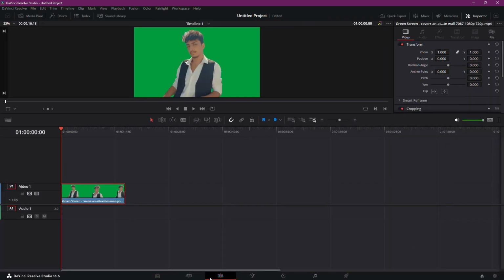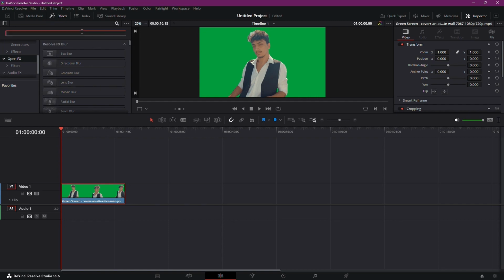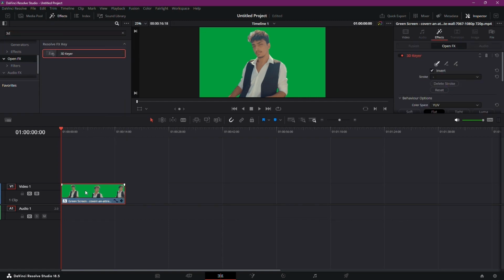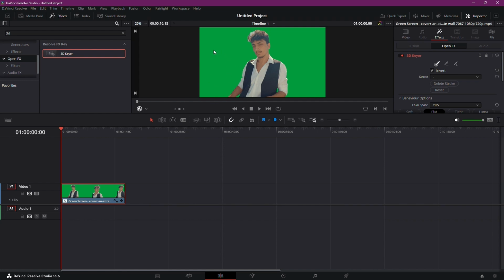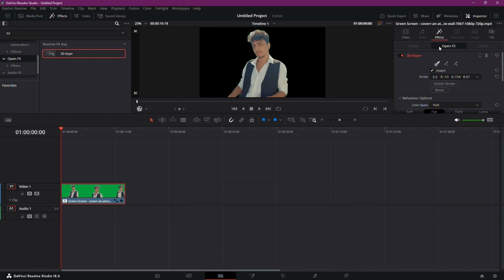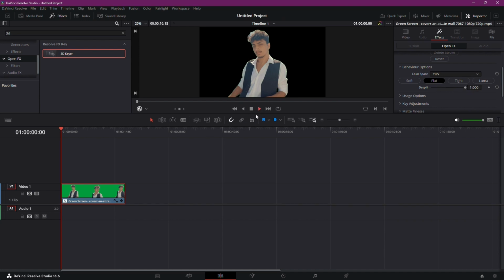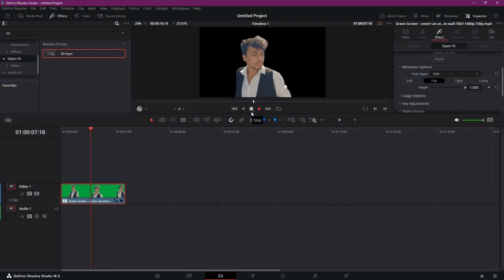How to Remove Green Screen in DaVinci Resolve 18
In this short tutorial I show you a way to achieve a DaVinci Resolve green screen removal easily.